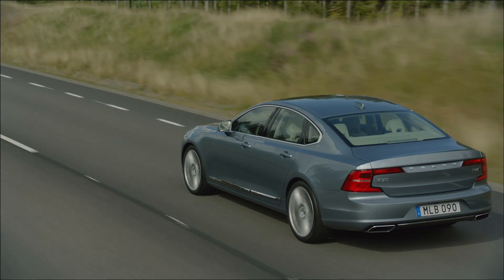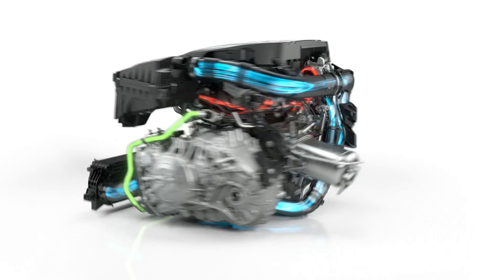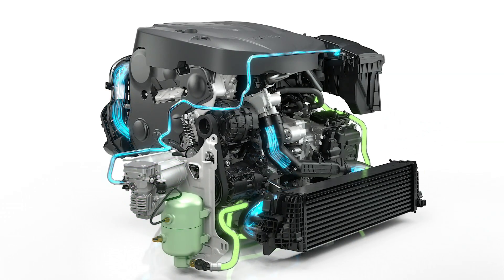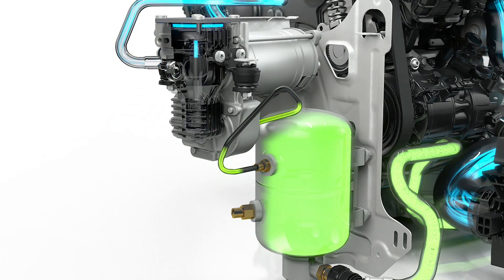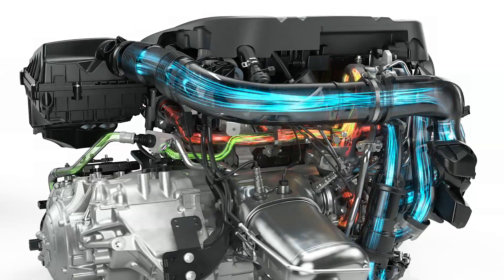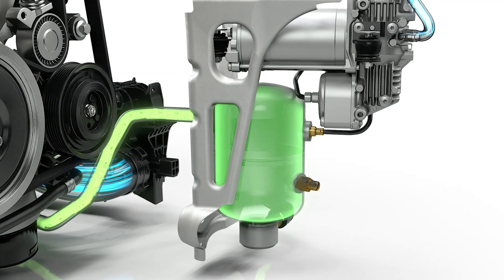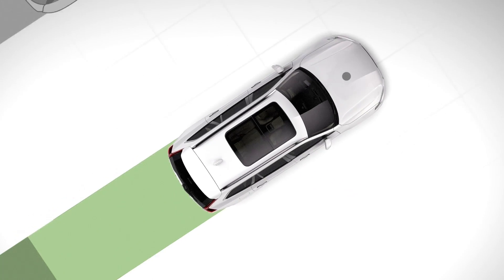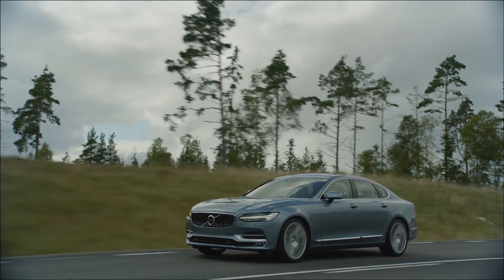Volvo PowerPulse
Le PowePulse de Volvo pour réduire le temps de réponse